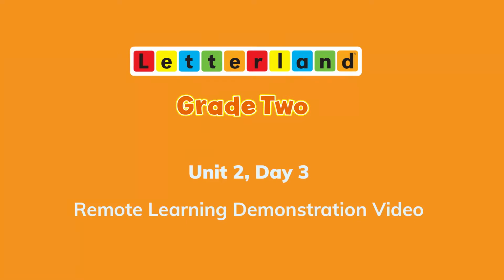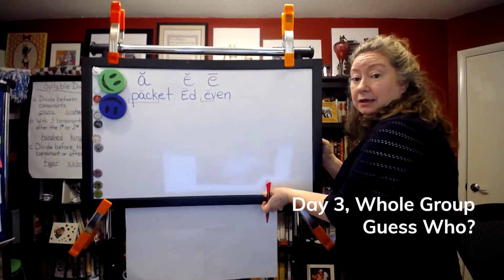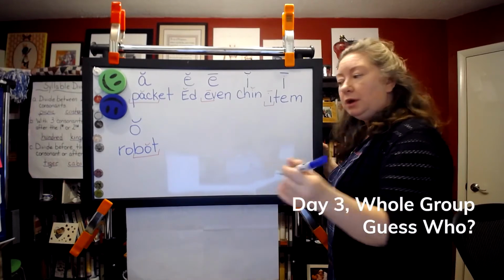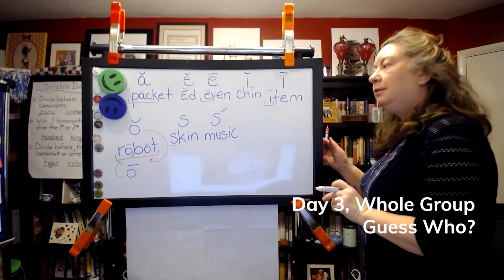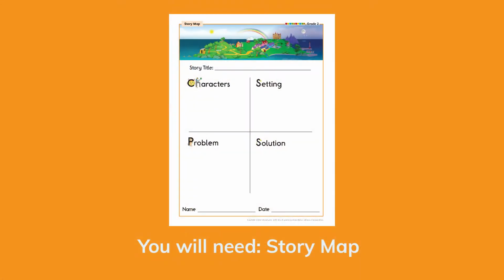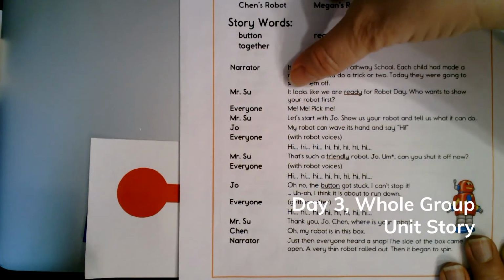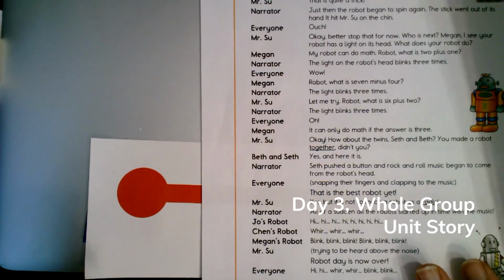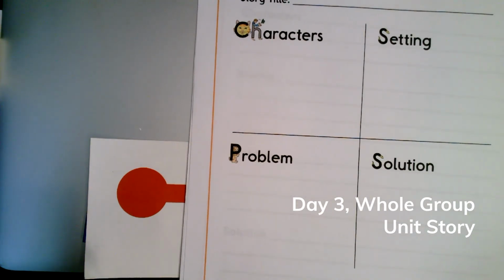G2 Unit 2 Day 3 Whole Group